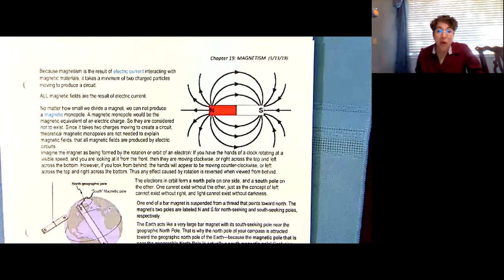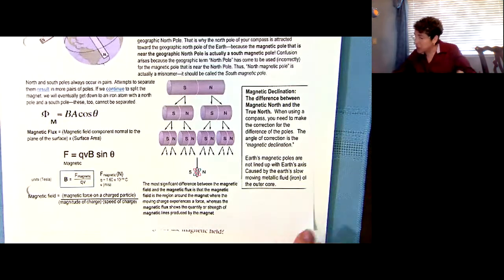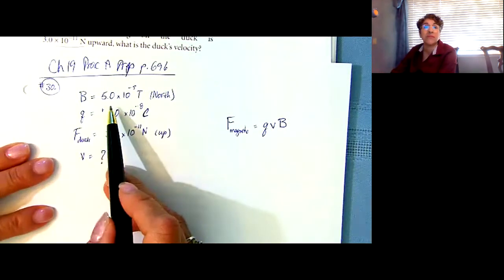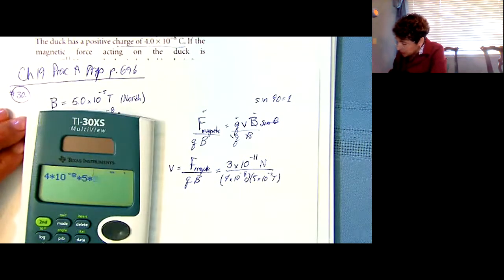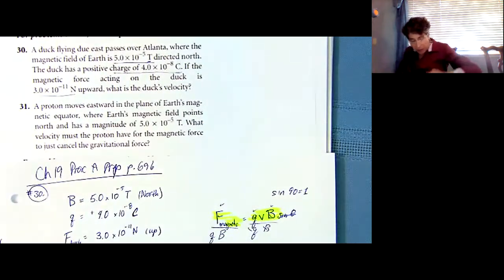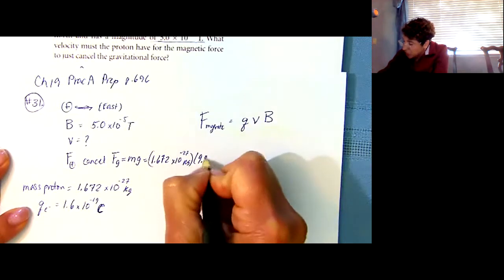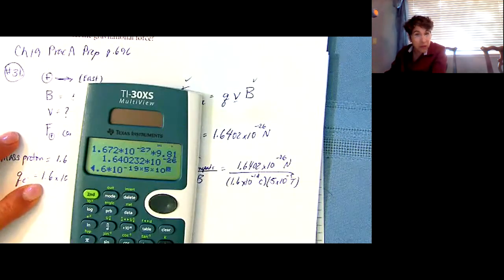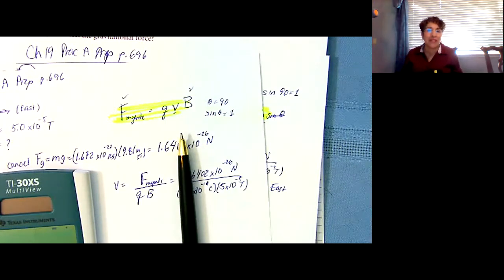Particle in Magnetic Field: Honors Physics Ch19 Practice A prep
Magnetic Force: Fmag = qvB sinθ
assume orthogonal (perpendicular) so sinθ =1
so Fmag =qvB
where q is charge (Coulombs C), v is velocity (m/s) and B is magnetic field (Tesla T)